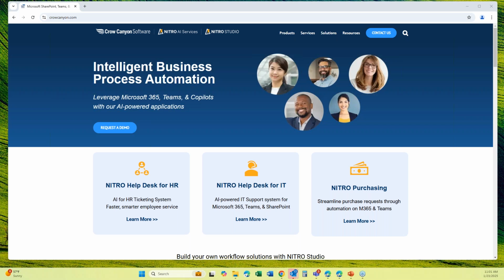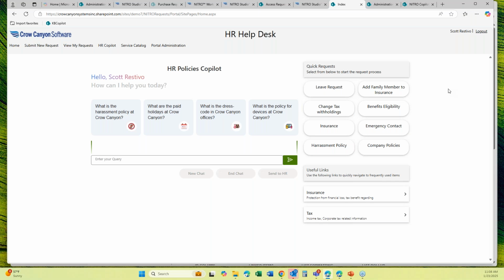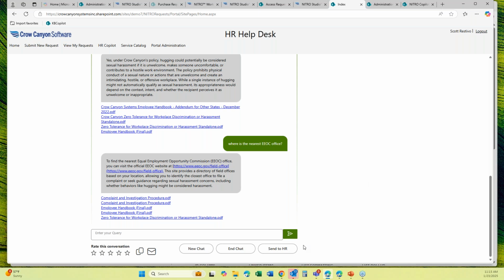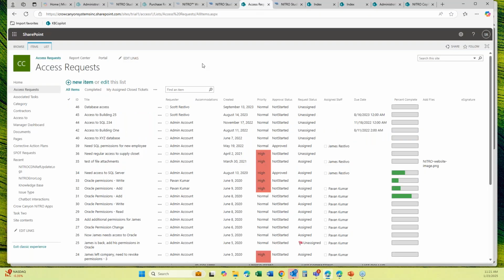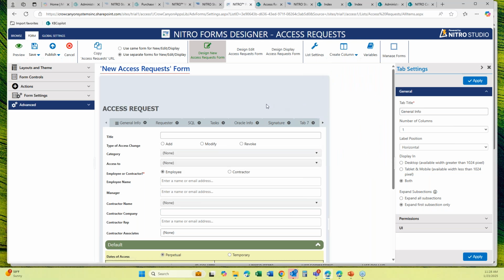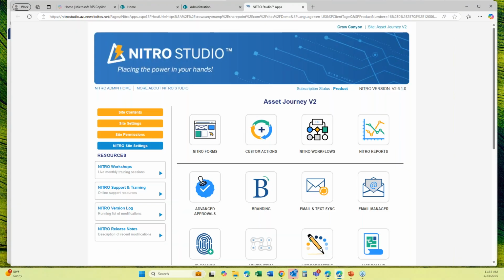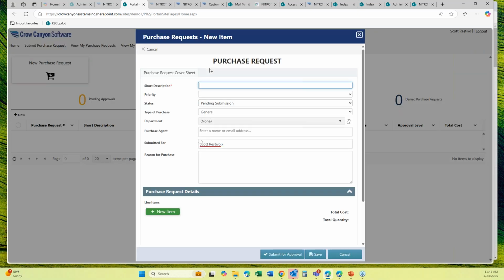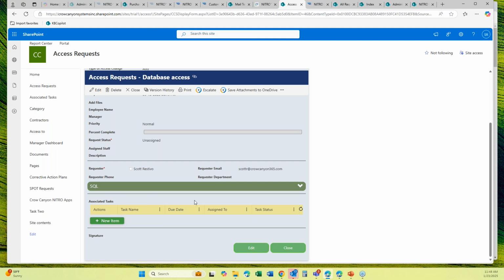Visual Workflow Builder: Automation in M365 with NITRO Studio Forms & Workflows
Crow Canyon Software's NITRO Studio is a powerful tool for building business process automation solutions on M365, Teams, and SharePoint. It is used by many organizations to replace solutions such as Nintex, InfoPath, and others. It is used to build applications that get work done, whether help desk ticketing, purchase requests, leave requests, and much more.

Join us as we do a deep dive into NITRO Studio's Forms Designer and Visual Workflow Builder. We will show how easy it is to create user-friendly solutions that streamline operations, reduce costs, and make everyone's job easier. You will see how user portals, Microsoft Teams integration, and omni-channel support work to empower users and speed results. For admins, we will go over how NITRO Studio gives you control of where and how these applications are deployed.

It will be a busy hour, but worth your time to see a third-party tool that is comprehensive, affordable, and easy-to-learn -- and that you and your team will want to use!